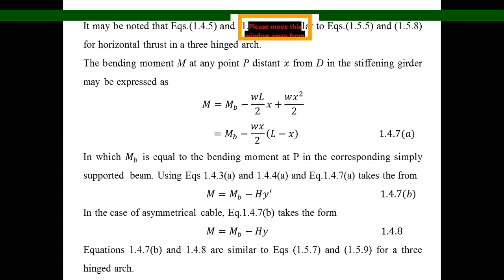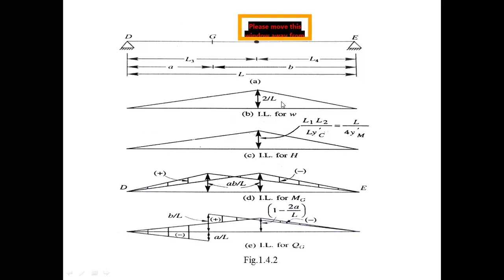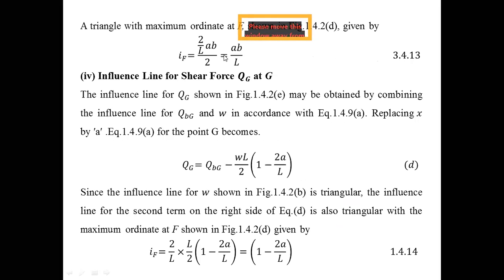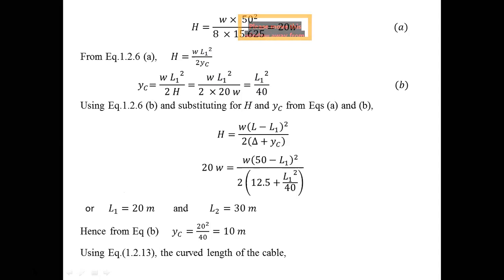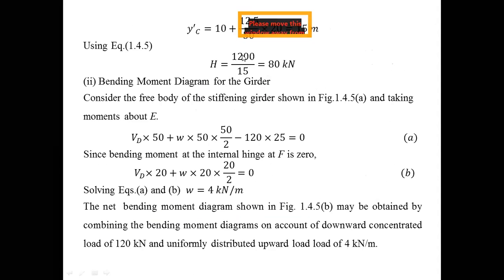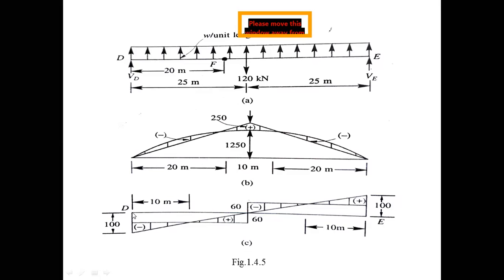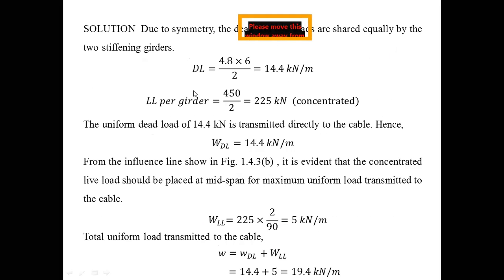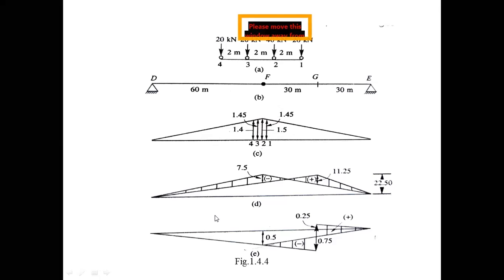SA 2 DATE ;14.12.2020